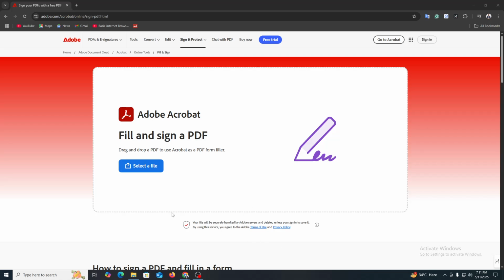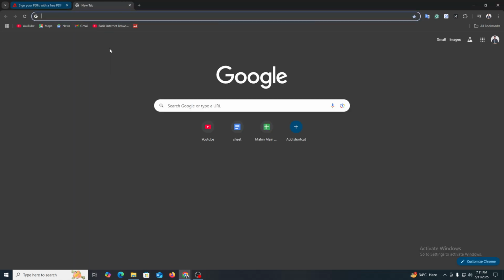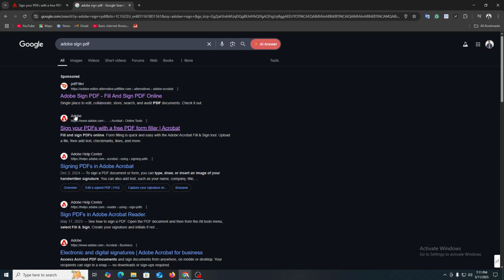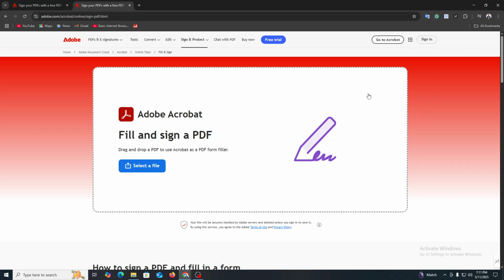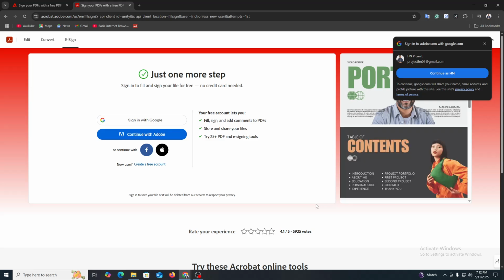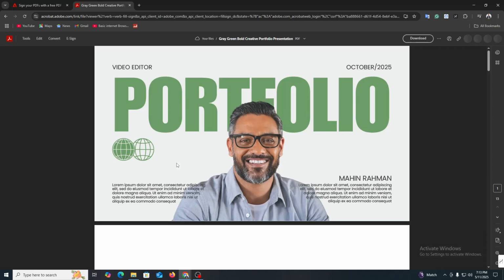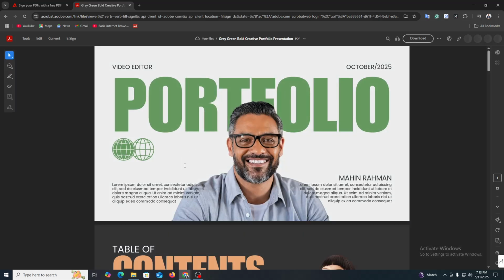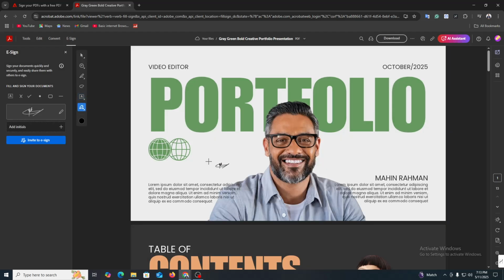How To Insert Signature In PDF - 2025 | Easy Tutorial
In this video, you’ll learn how to insert a signature in a PDF using simple and free methods, whether you're on Windows, Mac, or using online tools. We'll cover step-by-step instructions for adding your digital signature in seconds, perfect for contracts, forms, or business documents.